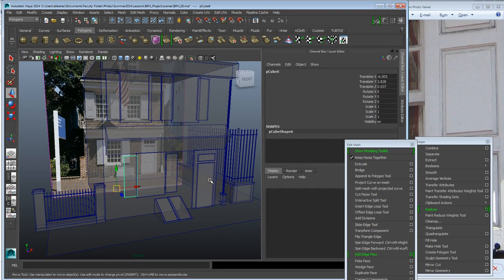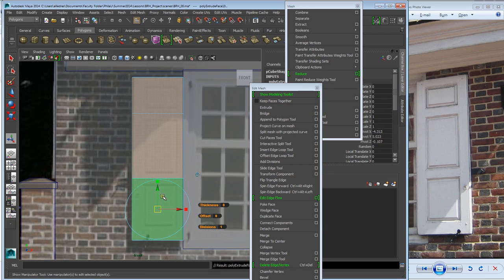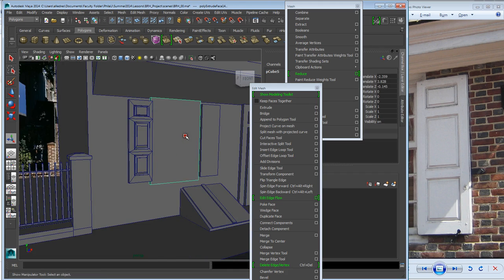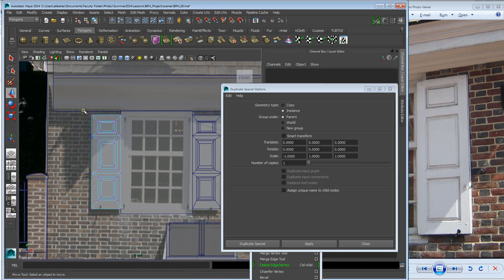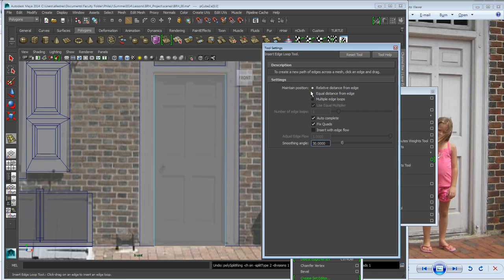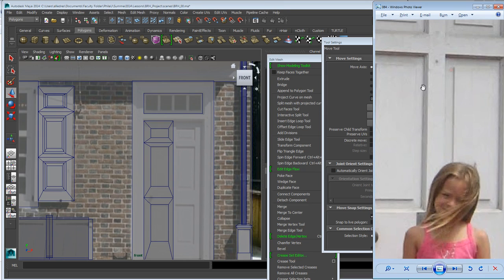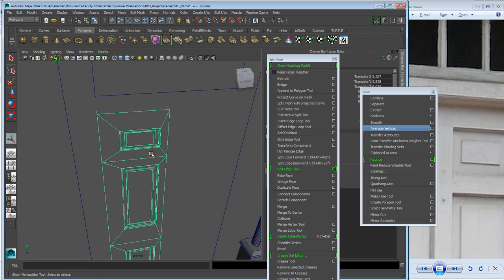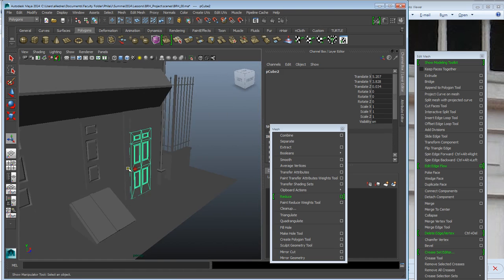Maya Basics: Mirroring Geometry.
In this video I continue using modeling techniques to create detail. I also explain how to use "Duplicate Special" and the "Mirror Geometry" tools to mirror geometry.